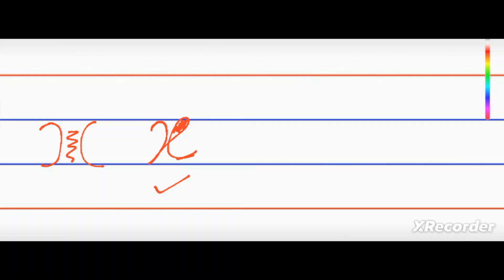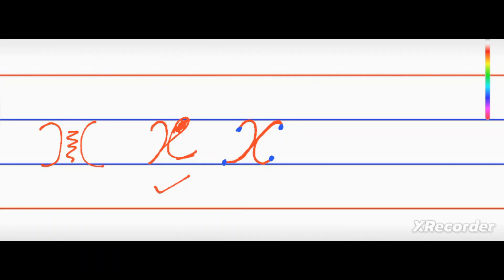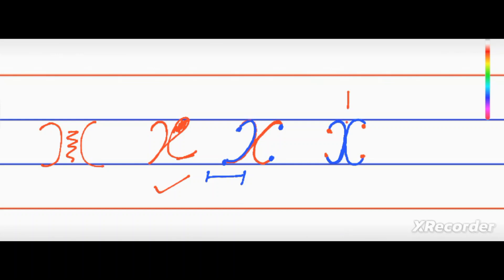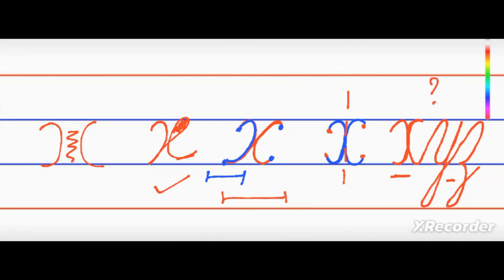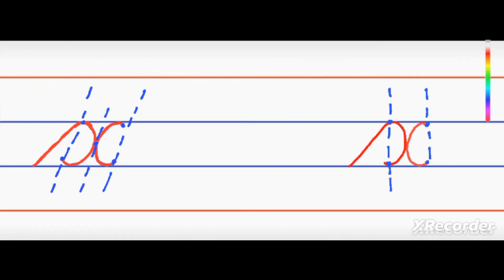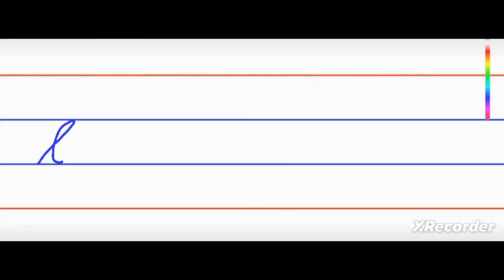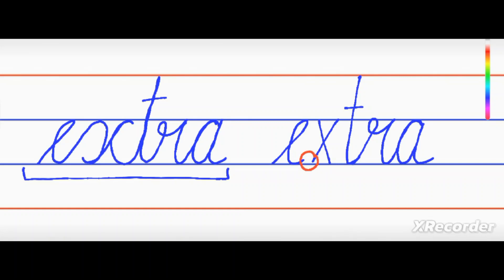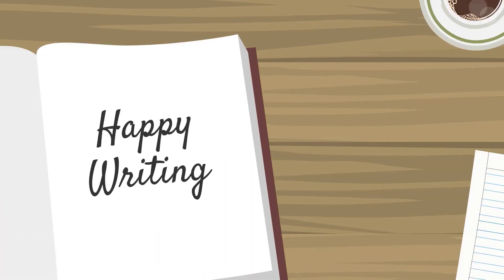How to write in cursive letter X |Cursive Writing for beginner| Cursive writing practice|Tutorial 26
How to write in cursive letter X |Cursive Writing for beginner| Cursive writing practice|Tutorial 26 | Calligraphy | with Gel pen Hello Friends, Let's enjoy "Cursive Handwriting" together. ✍️,

I invite all of you who are interested and love handwriting to come to join the joy of writing and improve handwriting with easy practice every day for beautiful English handwriting together. I love handwriting, I invite all of you who are interested and love handwriting to come to join the joy of writing and improve handwriting with easy practice every day for beautiful English handwriting together. Let's enjoy together.

HANDWRITING IMPROVEMENT BOOK for BEST results available on :-

PENCIL GRIPPER ( for Students who are not holding their pencil or pen properly)
EXTRA DARK PENCIL
REUSABLE RED AND BLUE LINE BOOK
RED AND BLUE LINE BOOK REGULAR
🎬 SUGGESTED VIDEOS